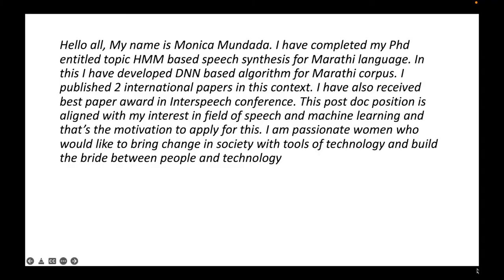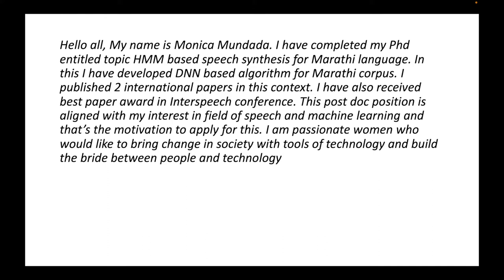How to Answer Tell Us About Yourself in Post-doc Interview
This video explains about the points to remember and consider while drafting answer to a very common question i.e tell us about yourself. This is usually first question to be asked during interview and need smart ways to answer it differently.